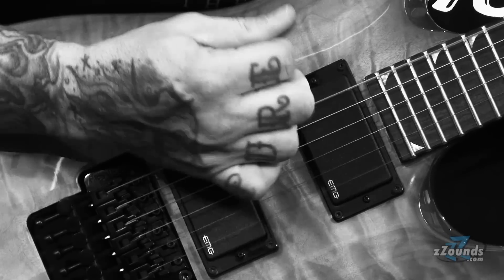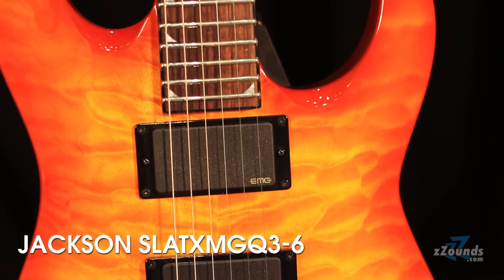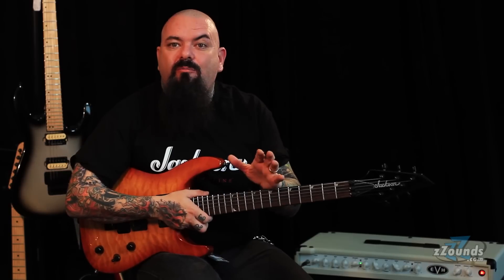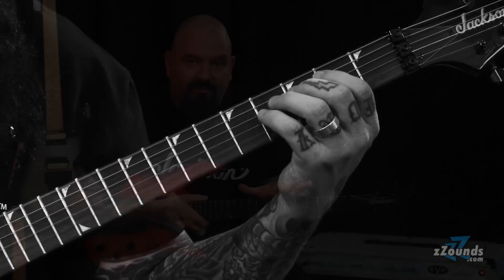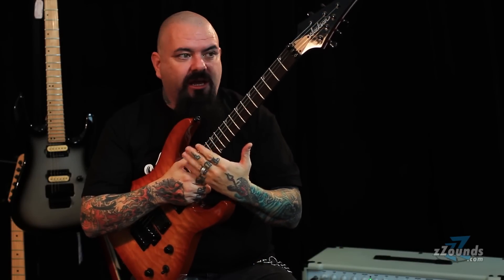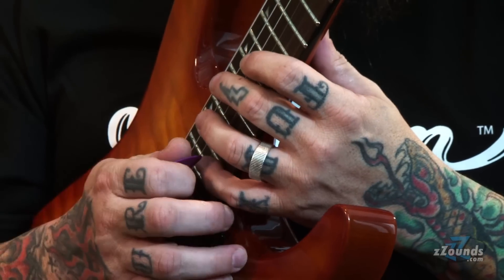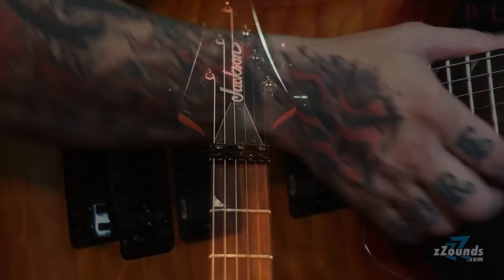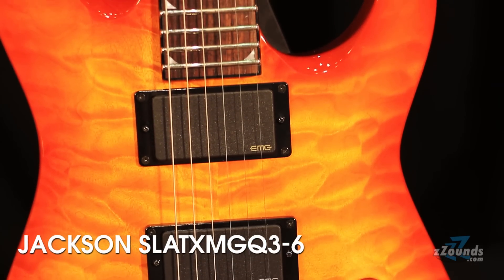zZounds.com: Jackson SLATXMGQ3-6 Soloist Electric Guitar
zZounds.com exclusive overview of the Jackson SLATXMGQ3-6 Soloist Electric Guitar.